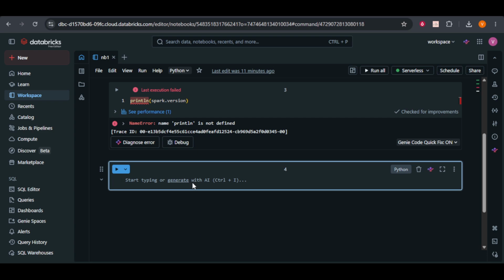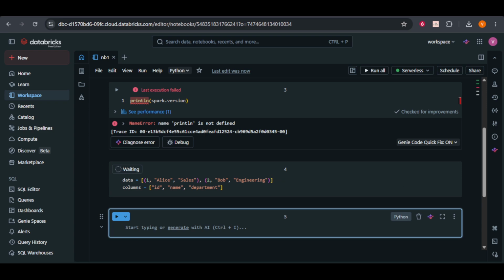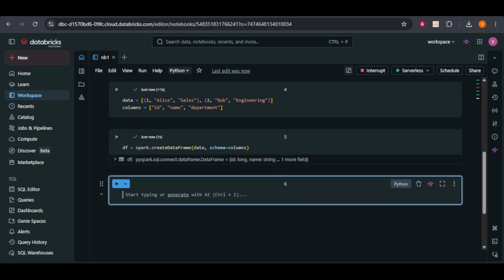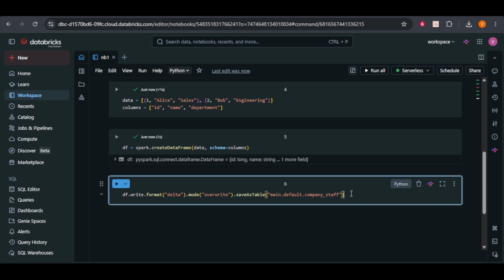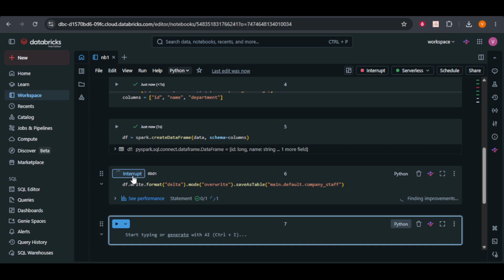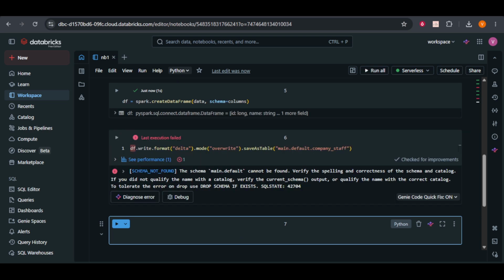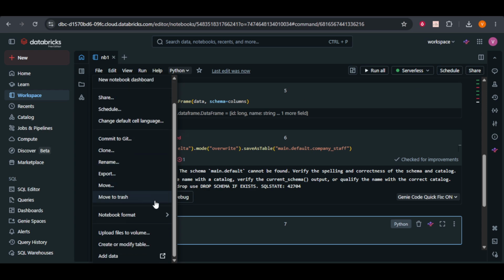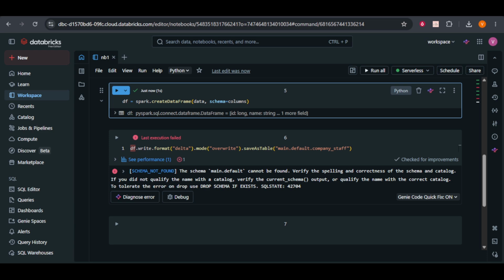How to Create Tables in Databricks (Step by Step)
In this video, we dive into the essential steps for creating tables in Databricks, a powerful platform for big data analytics. By following along, you will understand how to efficiently structure your data for optimal performance and accessibility. Whether you are a beginner or looking to sharpen your skills, this tutorial provides a comprehensive guide to making the most of Databricks tables.

Throughout the video, you will learn about different table types, their use cases, and best practices for data management. Don’t miss out on the valuable insights we share—watch till the end for a complete understanding of table creation in Databricks!